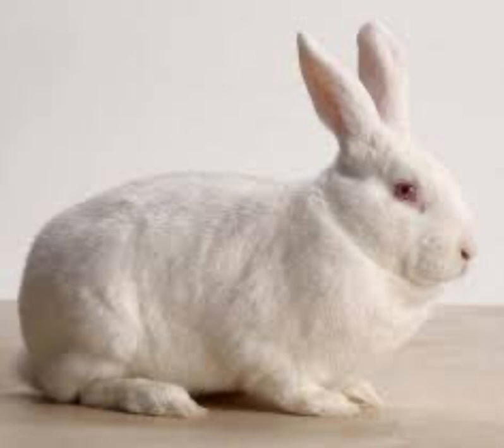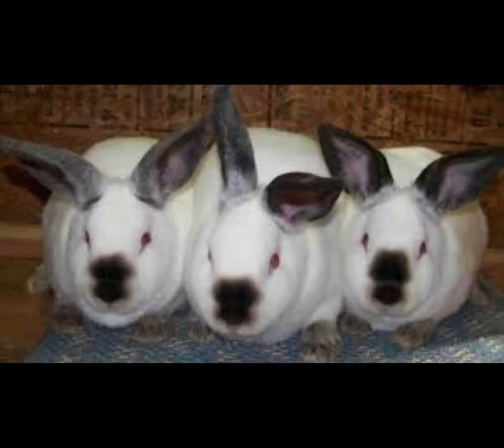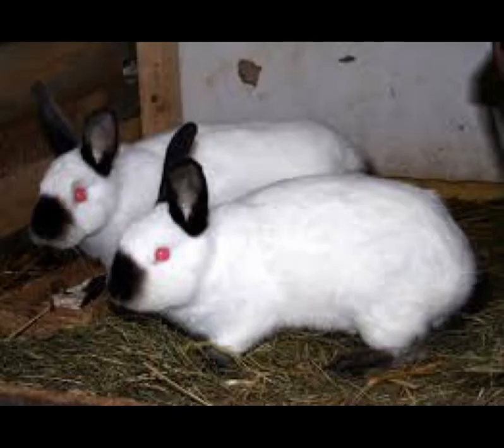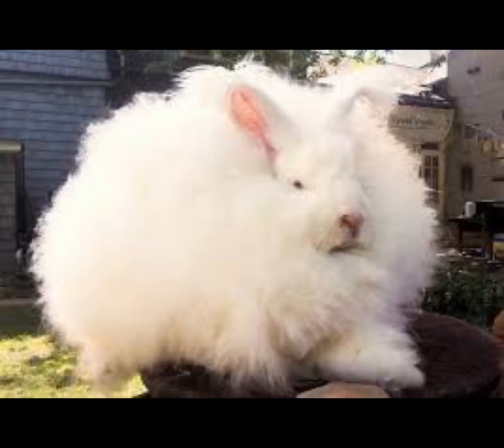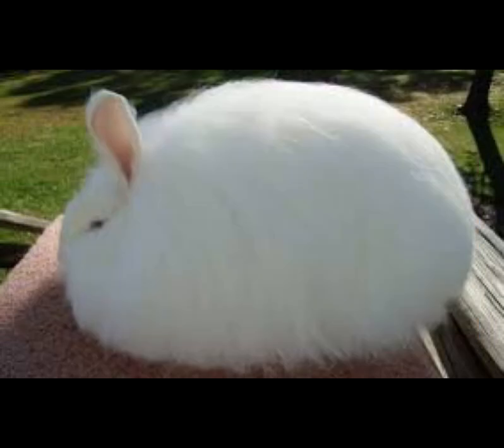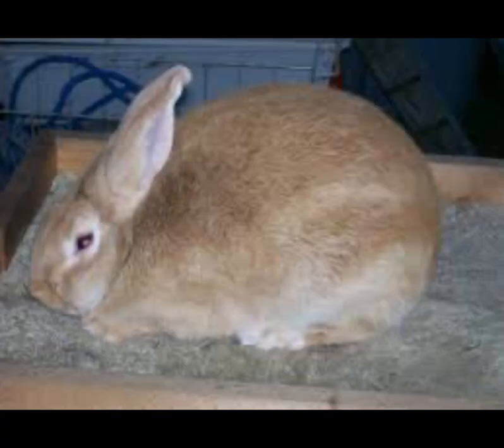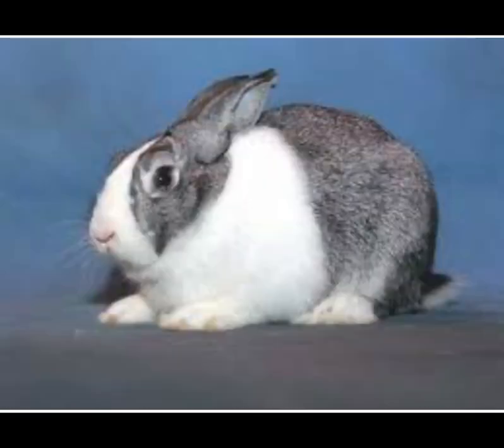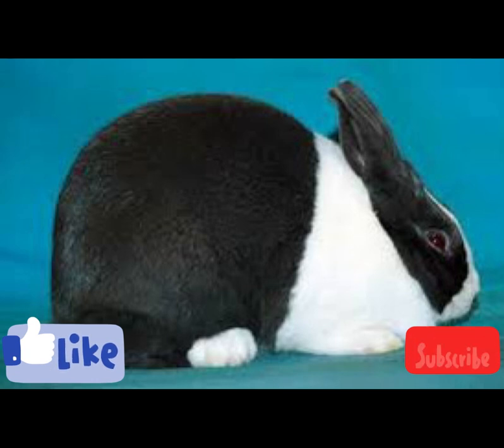Six (6) best rabbit breeds